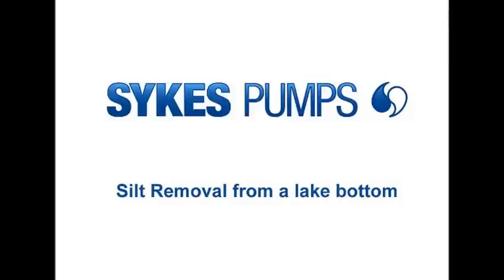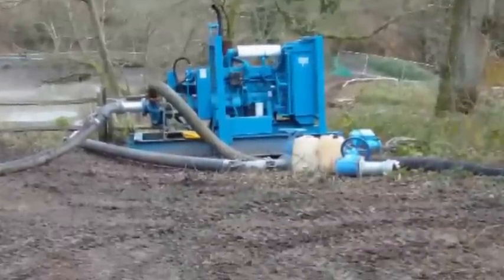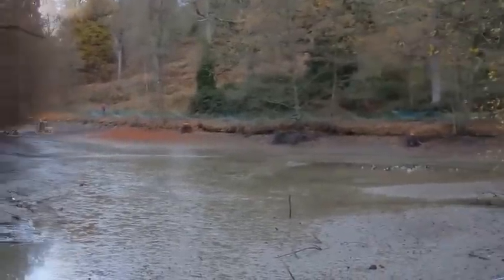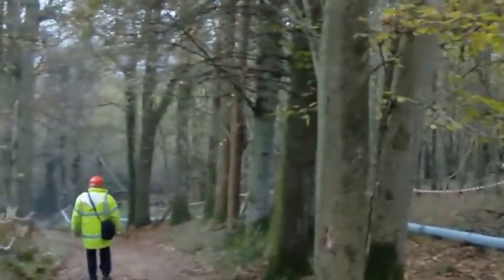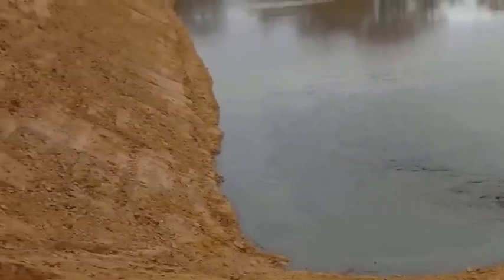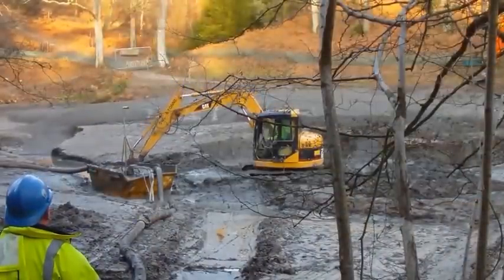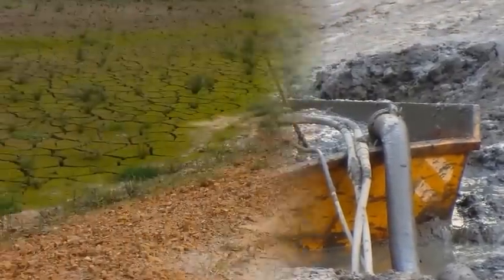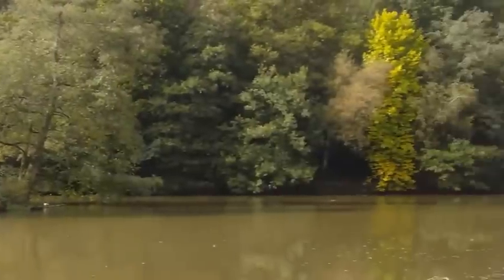Sykes Pumps - Pumping solution for de-silting and slurry removal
The Sweepax hydraulic pumping system is the ideal pump for the de-silting of ponds and lakes. A recent project required silt to be removed and placed in a holding lagoon 600mtrs up a steep ravine some 60mtrs in height. The use of trucks to transport the silt was not acceptable due to the distance and also the steep route required to the holding lagoon. The only option was to Pump using the Sweepax unit and a second pump to boost the silt the full 600mtrs. Although the project took longer than anticipated due to the amount of silt, the cost and the lessened impact of not using heavy trucks, was a major environmental advantage, in what was a very sensitive location.